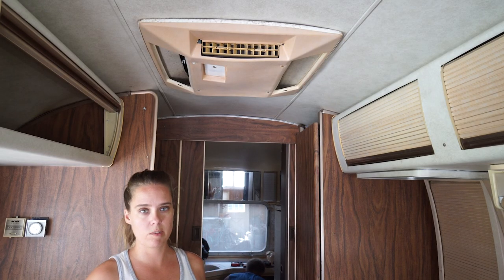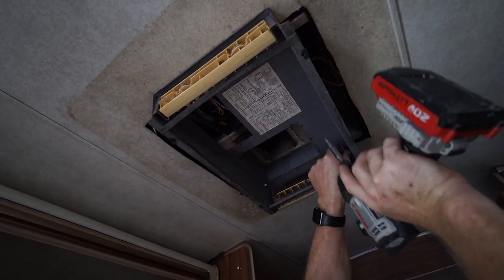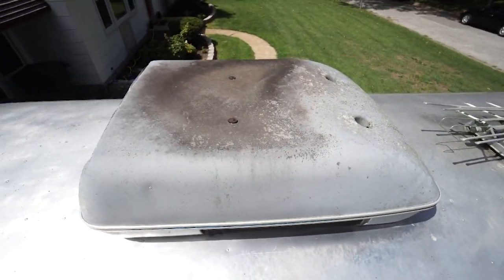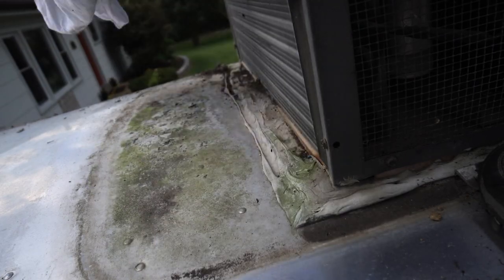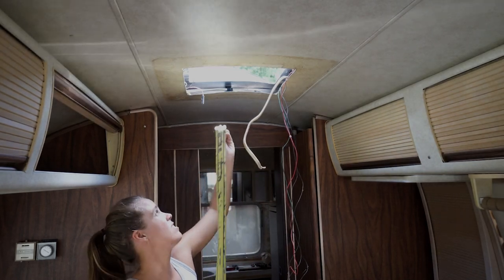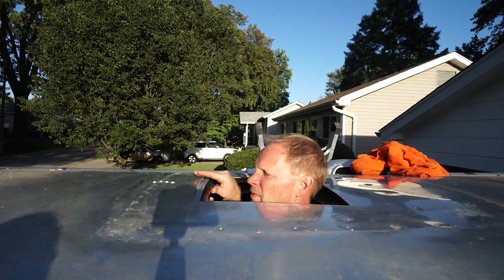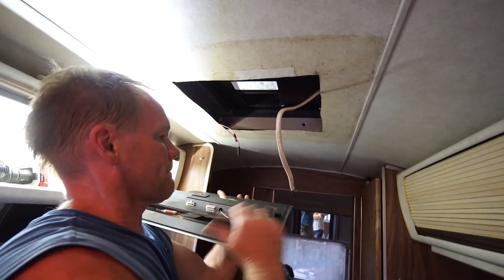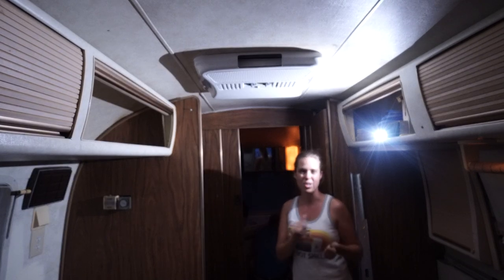Airstream Renovation Vlog: Replacing Your Air Conditioner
Hello!

So this isn't exactly a straightforward how to video, more of a real life video of swapping out our AC on the Airstream.